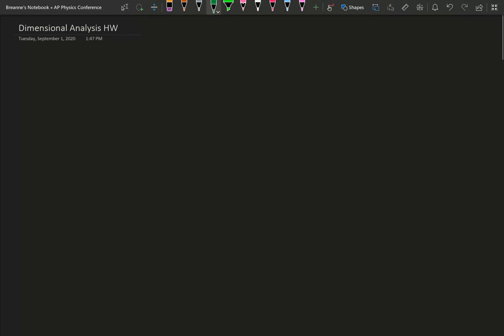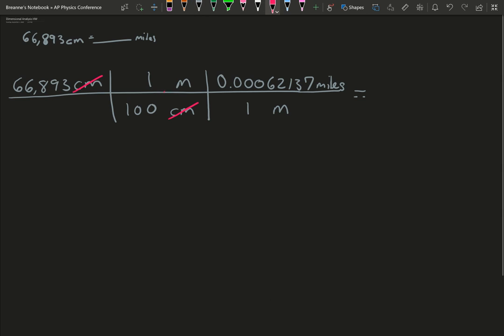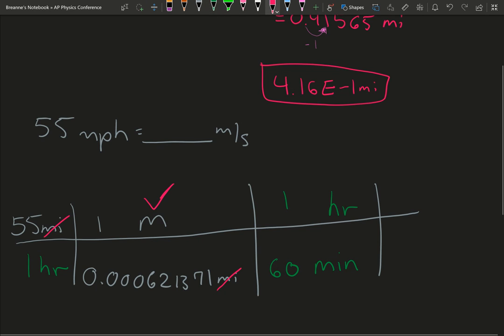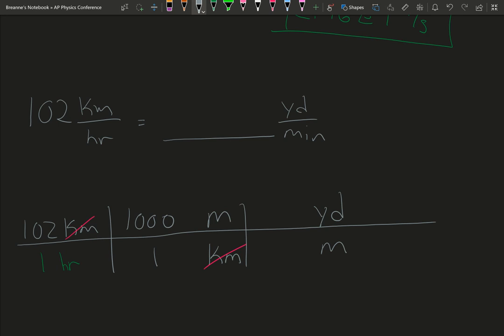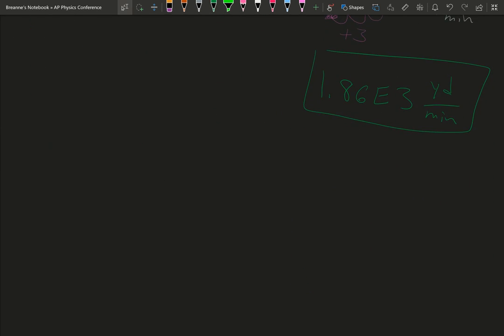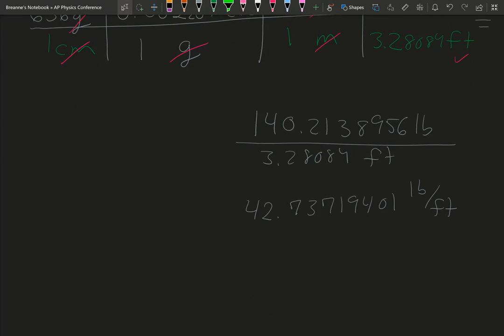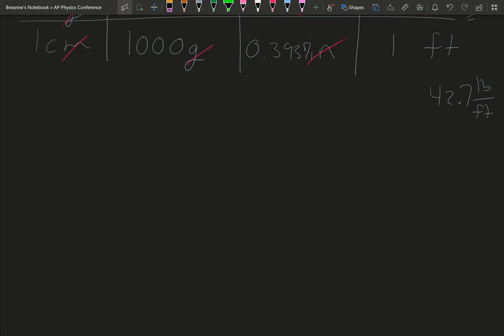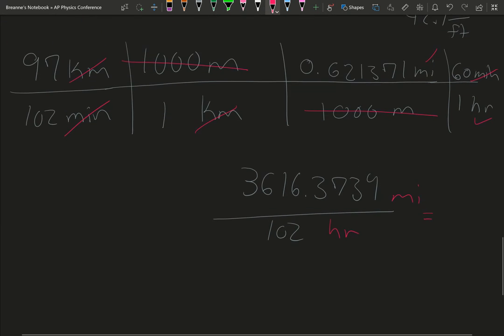Dimensional Analysis HW